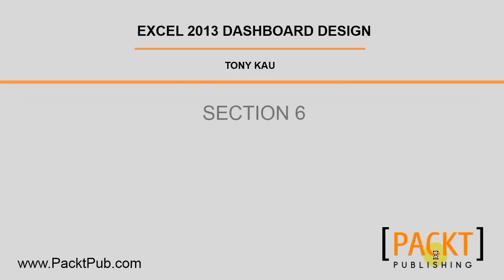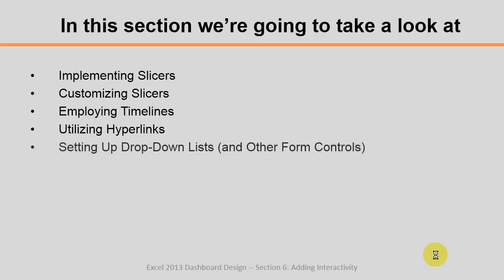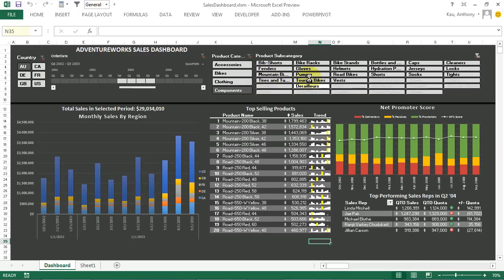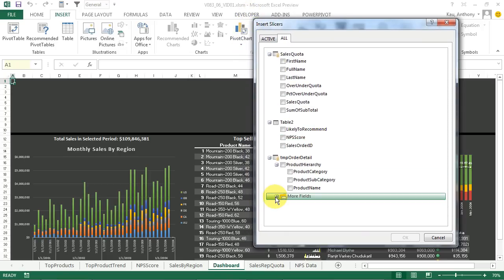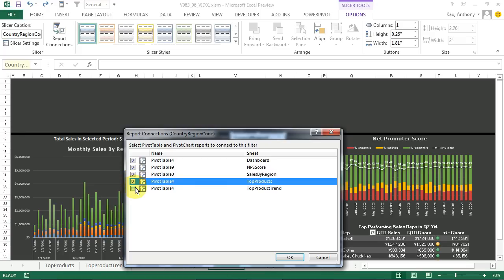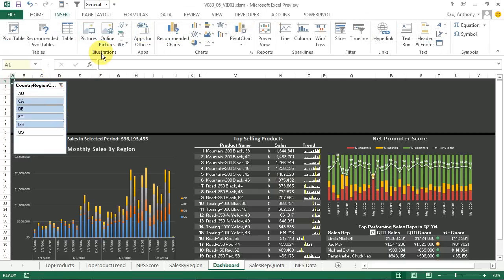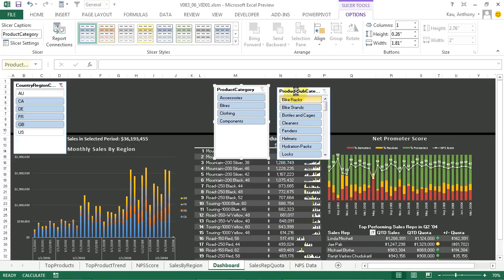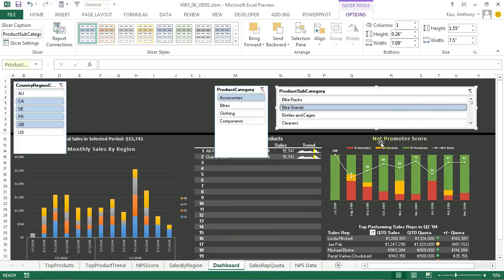Excel 2013 Tutorial: Adding Interactivity | packtpub.com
In this course, every step is demonstrated on-screen and explained practically, so you can effectively apply the techniques to your own projects. Learning the "why" behind each task is the key to being able to implement what you learn, and this is emphasized with every stride along the way. If you want to substantially increase your value to any organization, as an employee, consultant, or freelancer, opening up the door for raises, promotions, or additional contracts, then dashboard design is an extremely worthwhile and marketable skill to learn. If you're an analyst of any kind, you know the value of effectively presenting your work. This course is designed to take your intermediate-level Excel skills to the next level and beyond.

Part of Excel 2013 Dashboard Design.